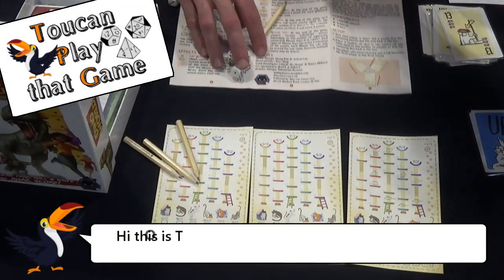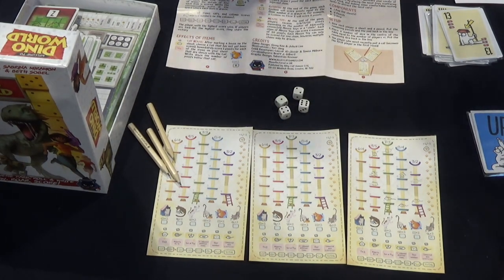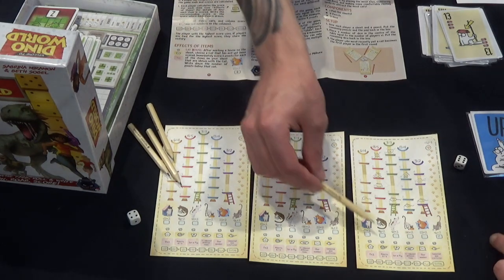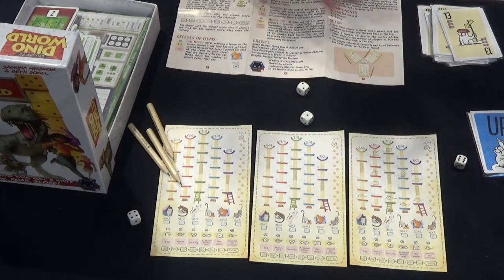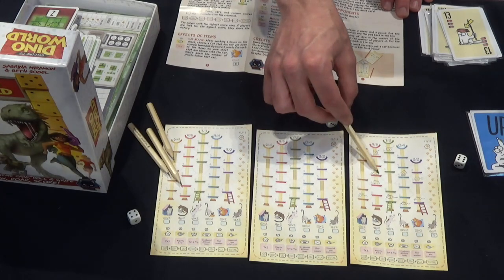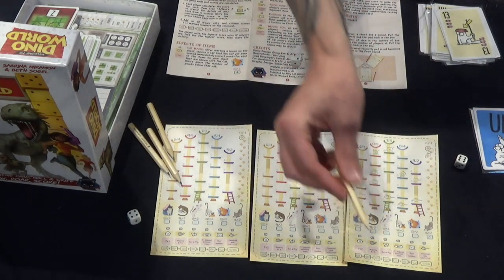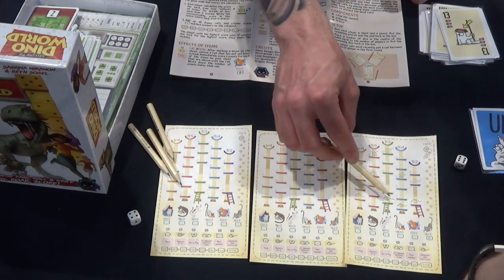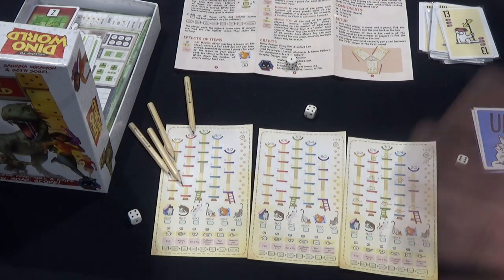Cat Cafe Overview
An overview of Cat Cafe by Alley Cat Games recorded at UK Games Expo 2019.